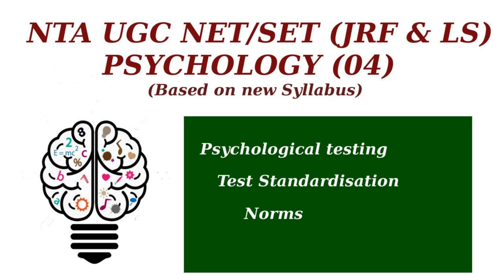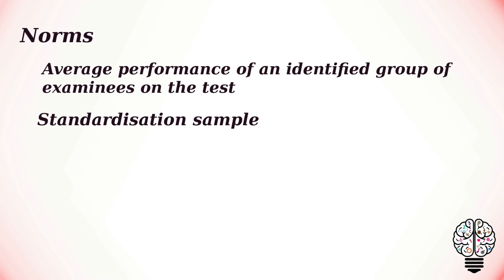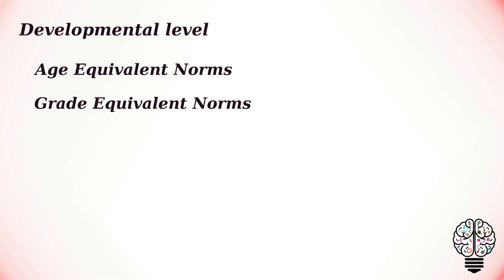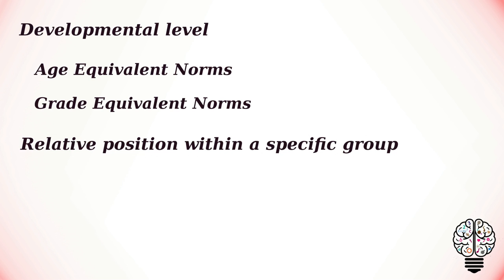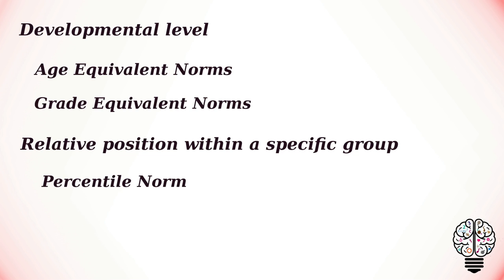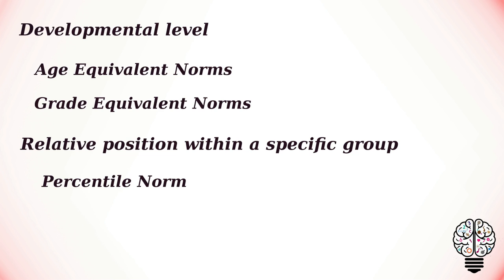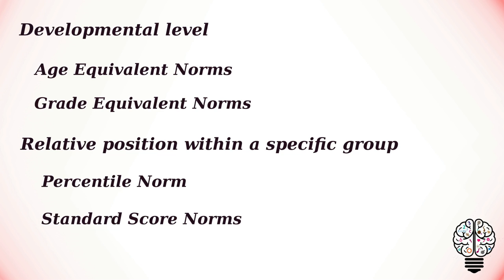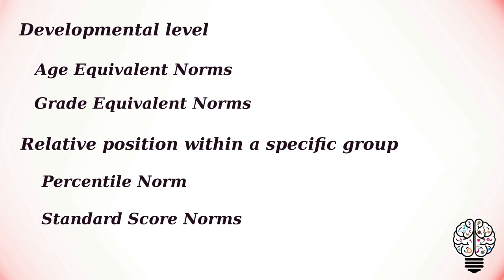Norms | Test standardisation | Psychological Testing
Psychological Testing: Test standardisation - Norms